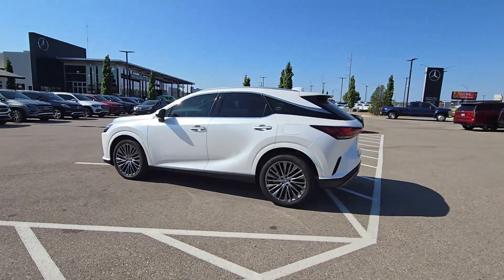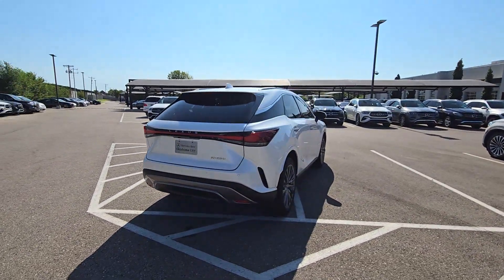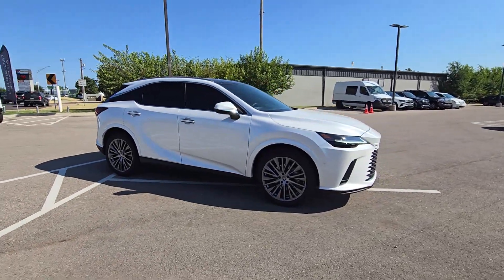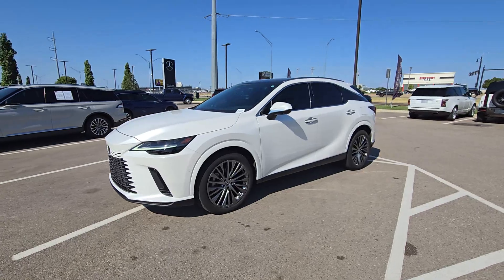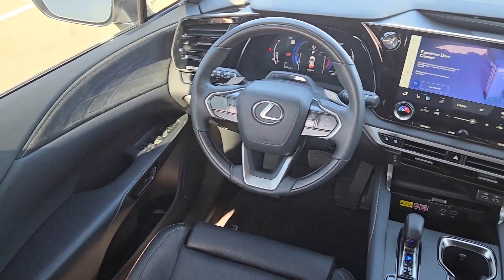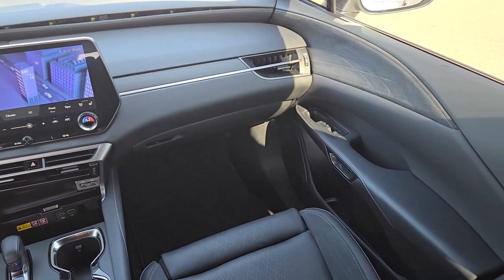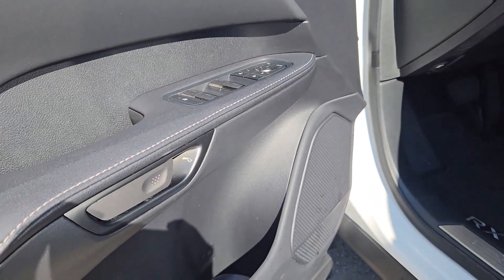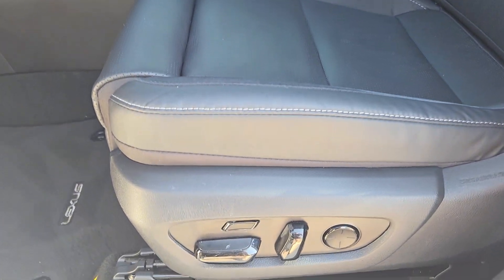2023 Lexus RX 350 Luxury OK Oklahoma City, Edmond, Arcadia, Tulsa, Norman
Pre-Owned 2023 Lexus RX 350 Luxury available at Mercedes Benz of Oklahoma City located in 14240 Broadway Extension Hwy, Edmond, OK, 73013. Servicing the Oklahoma City, Edmond, Arcadia, Tulsa, Norman area.
Please mention the stock SB272739A when you contact the dealership for this vehicle.